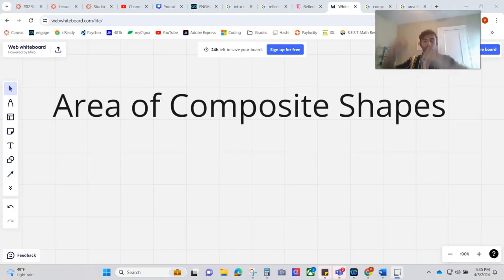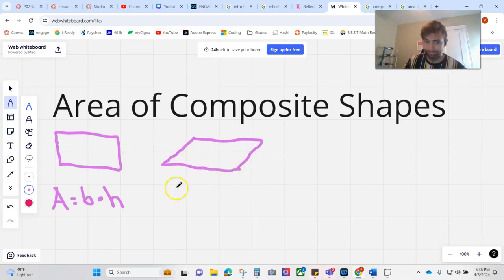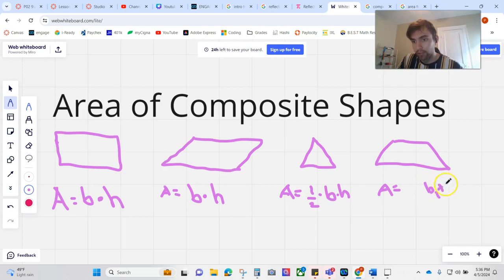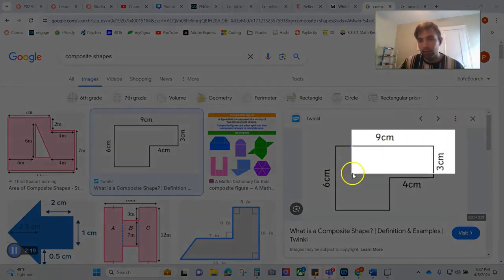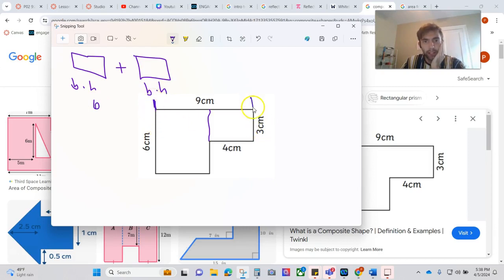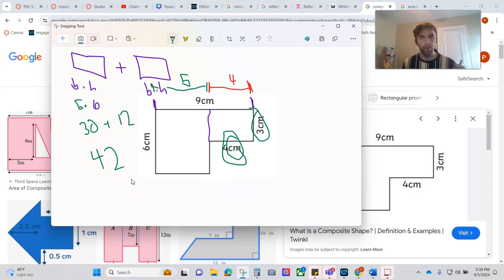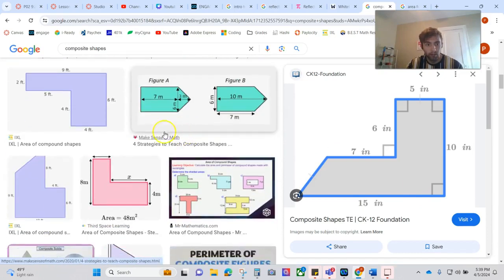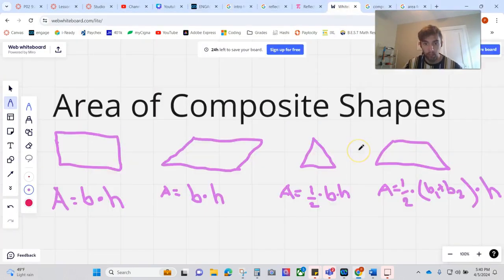7 8 1d sub video